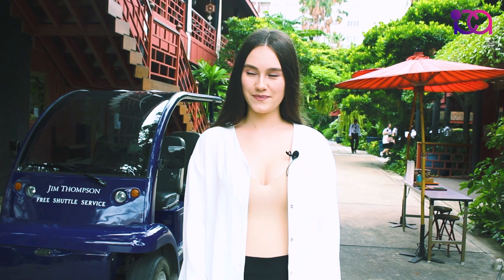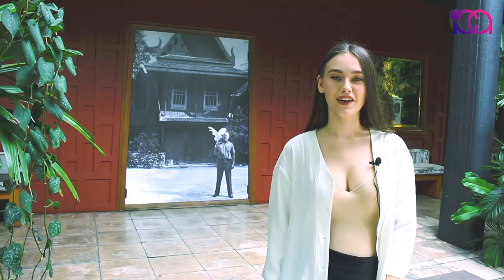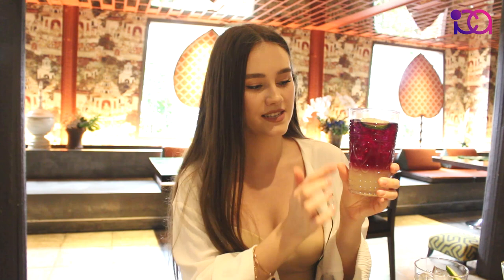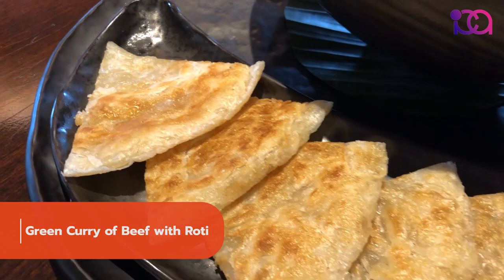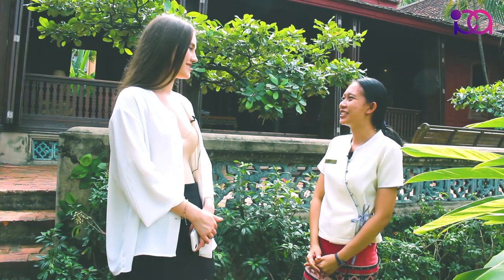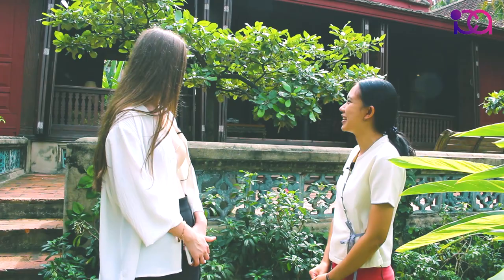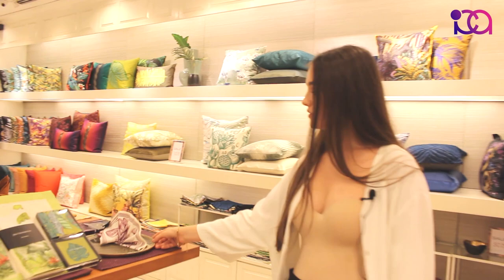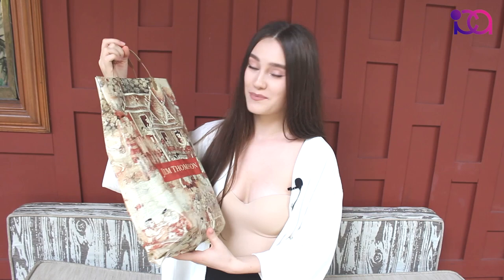Jim Thompson House Museum [King of Thai Silk]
Today we are going to visit Jim Thompson’s House Museum in Bangkok, Thailand. He was an American businessman, entrepreneur, marketer, and art collector inspired by Thailand’s reach culture.

Jim Thompson managed to breathe new life into Thailand’s Silk Industry during the eight years he lived in Thailand. His House Museum consists of six wooden houses, a restaurant, and a souvenir shop that sells Jim Thompson’s clothing and bags, so let’s start.

📍Jim Thompson House Museum @Soi Kasem San 2

You can access Jim Thompson House Museum easily via National Stadium BTS and a free shuttle service allocated for Jim Thompson’s guests.

If you are after a real taste of Thai dishes Jim Thompson’s restaurant welcomes you with its tasty Thai food and lovely traditional Thai decorations and designs. Everything is so Thai. Warm hospitality, great service, and tasty Thai food within a Thai atmosphere altogether is something one should experience.

Start your portion with a magical traditional Thai drink called Butterfly Pea Tea Lemonade and a Crispy Rice Cracker with Pork and Peanut Dip for a starter. The restaurant’s highlights are Crying Tiger Beef, Green Curry of Beef with Roti, Steamed Fried Soft Shell Crab with Egg, and Yellow Curry.

The House Museum is a combination of six traditional Thai Wooden-style houses, with different architectures and styles. The woods used to build the tropical houses were collected from different parts of Thailand.

Art Center Museum and House
Inside the museum, you can see paintings, Jim Thompson’s South Asian art collections, and antiques. The collection consists of Chinese white and blue porcelain, Thai porcelain, Buddha Images, artworks, and paintings. He used to live in this building for 8 years.

Jim Thompson revived the silk industry in Thailand. Enjoy Jim Thompson’s souvenir shop. You can find colorful 100 percent silk scarves, home furniture, men, women, and children's clothing, to lovely leather bag collections. The shop also has snacks and crackers. The items in the shop are both beautiful and affordable. The souvenir shop will provide you with nice packages for your items. Do not forget to get a souvenir !!!
Let us know if you have had any experience at the places we went to today.